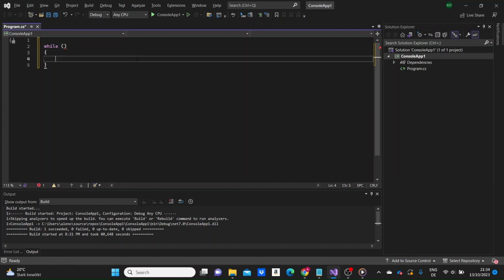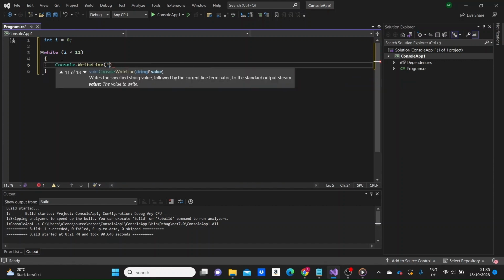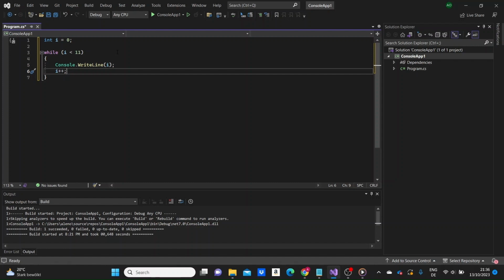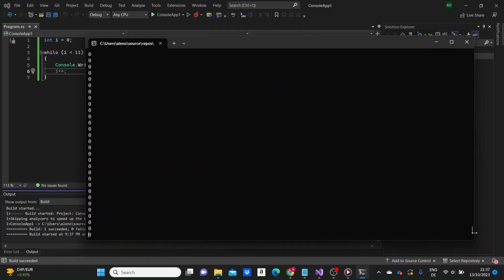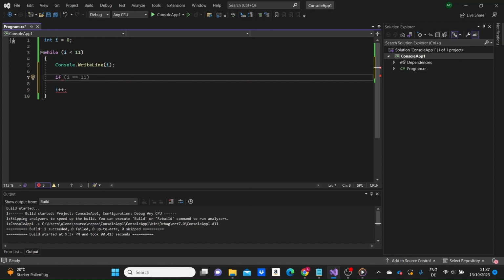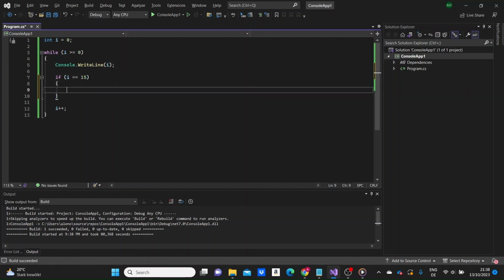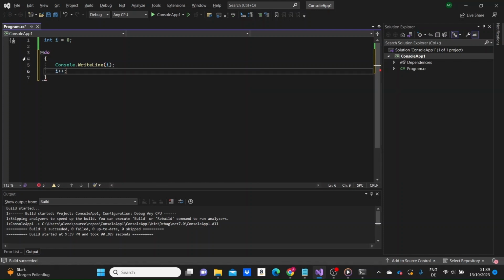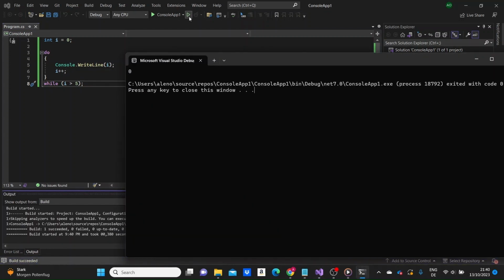while & do while Loops | C# Tutorial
Learn what while & do while loops are in C#, what they are used for and the difference between them!

⏱️ Timestamps:

00:00 Intro
00:26 The while loop
05:02 The do while loop
06:13 Outro